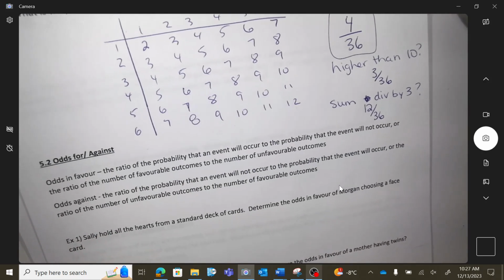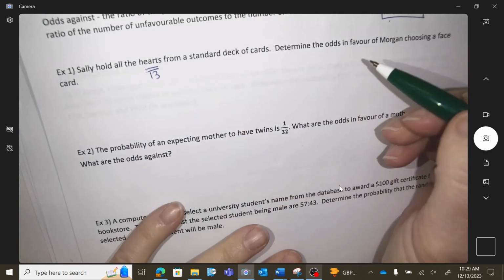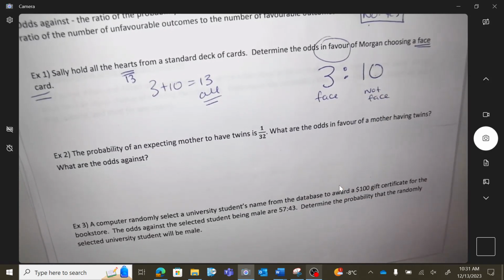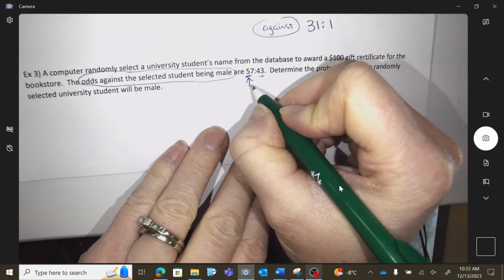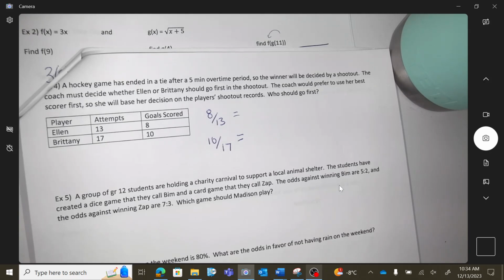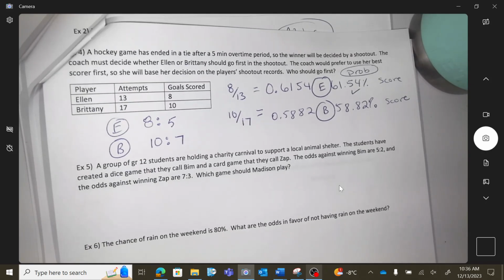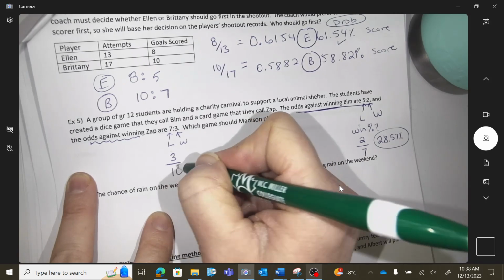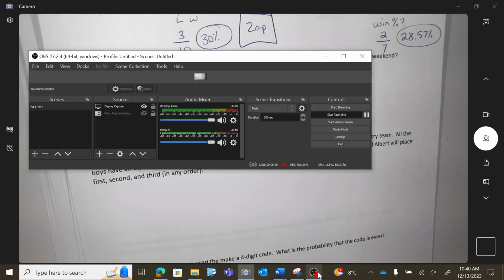odds for against